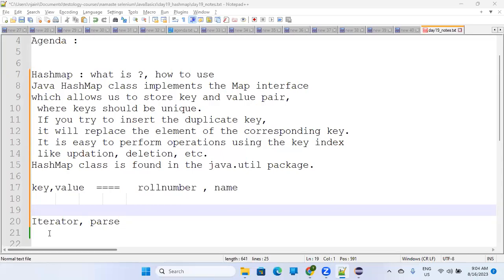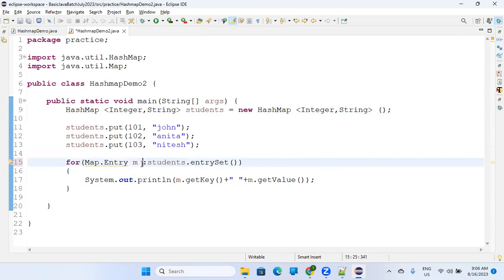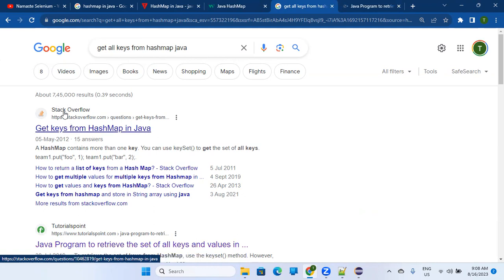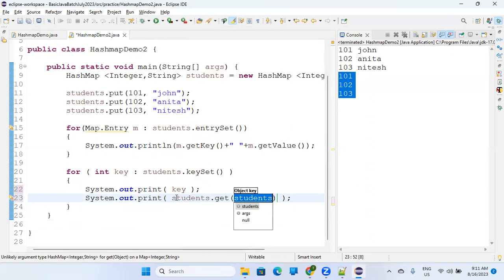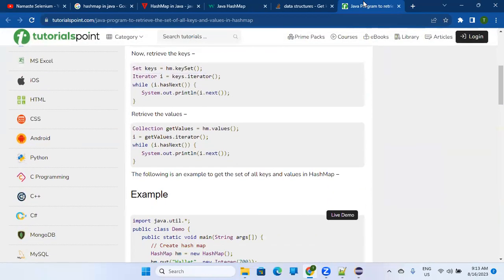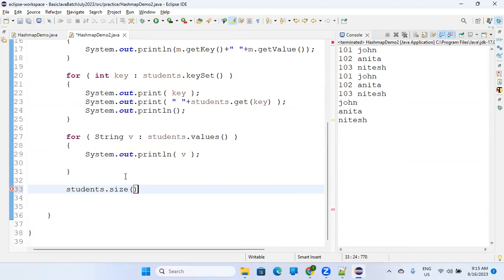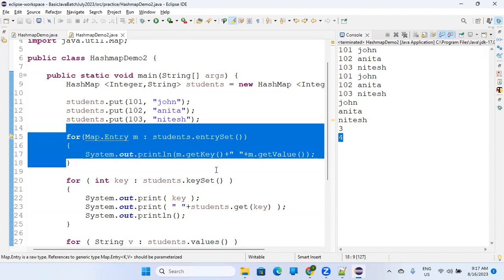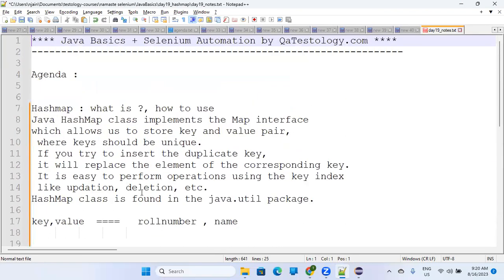Session_43 Hashmap iteration for key and value in JAVA